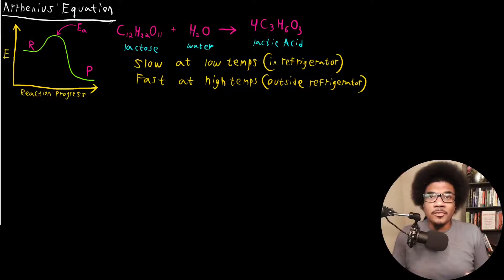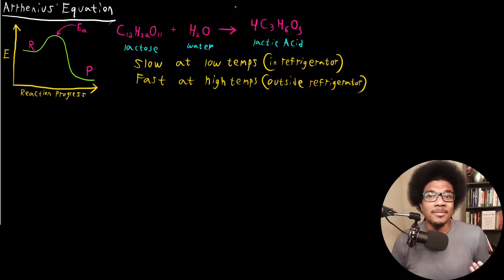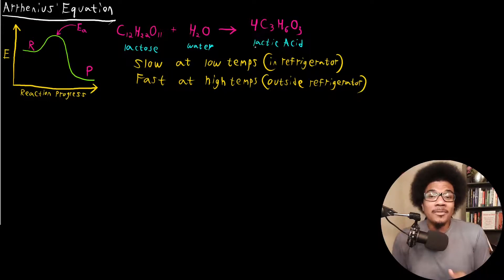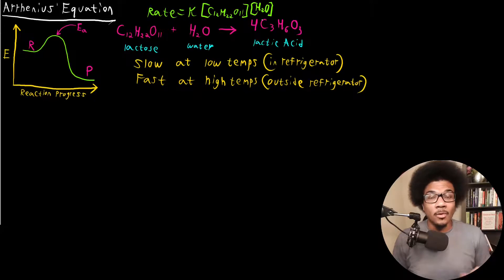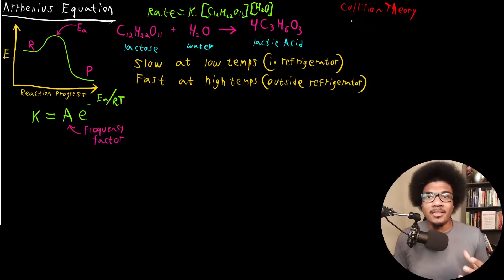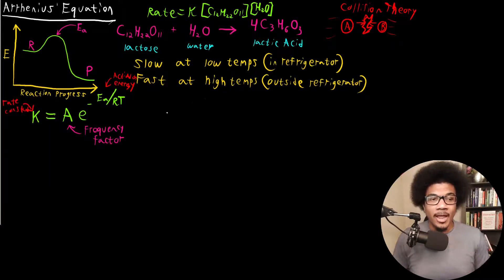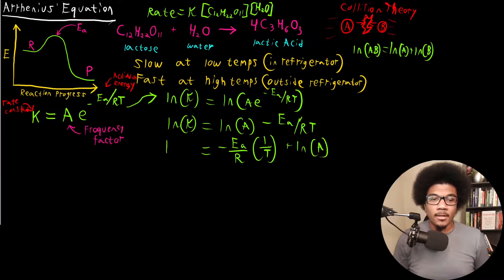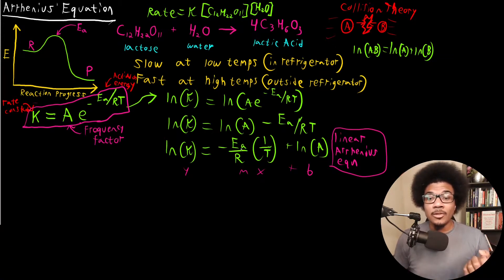Arrhenius Equation | General Chemistry II | 6.8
Chemistry lecture introducing Arrhenius' equation. This equation establishes the temperature dependence of the reaction rate and activation energy. The concept of the frequency factor is also introduced.